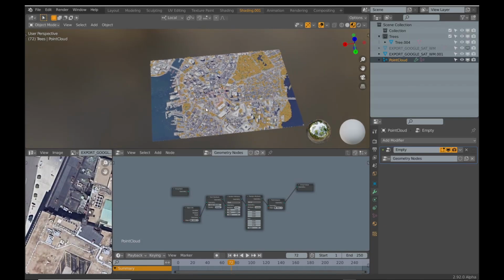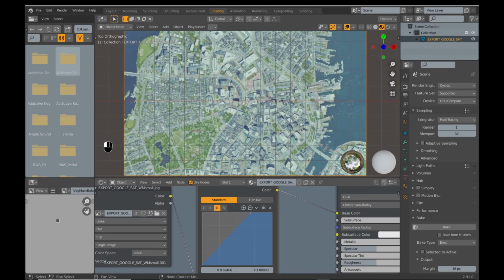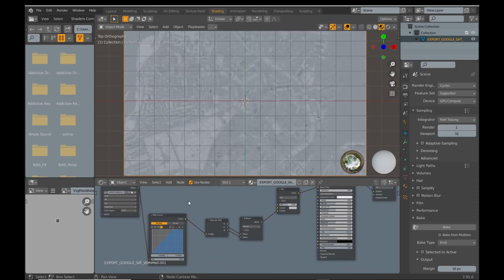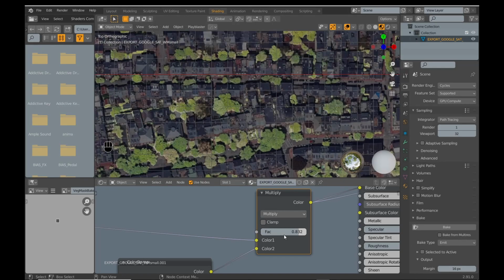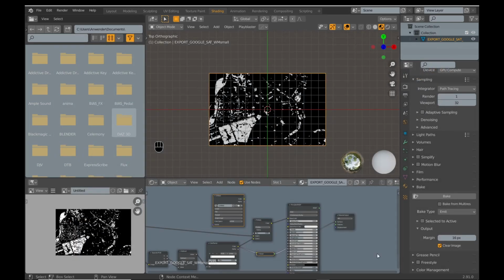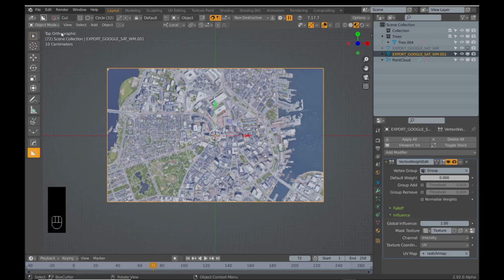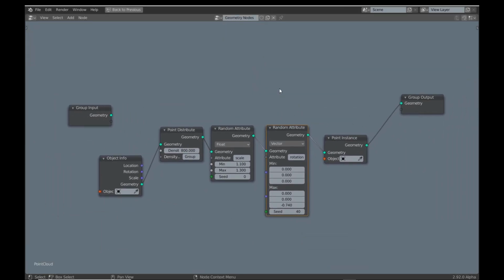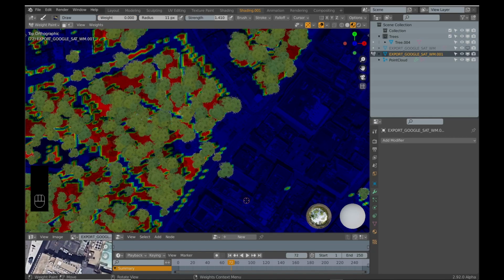Blender Tutorial: Geometry Nodes, Scattering controlled by texture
Hi, this is an update on my City Tutorial series in which i use geometry nodes and an image to control the density of the scattering via a black and white mask. for updated nodes !